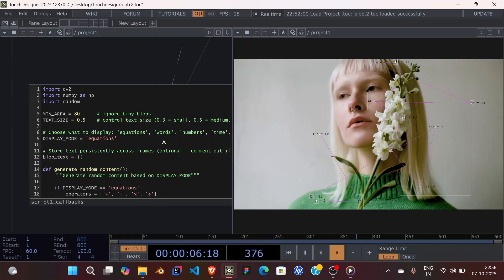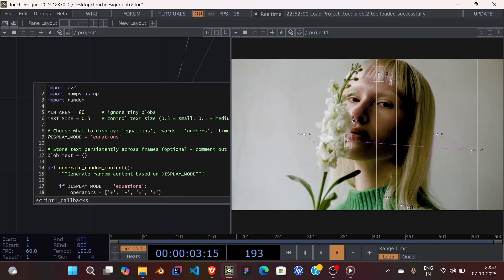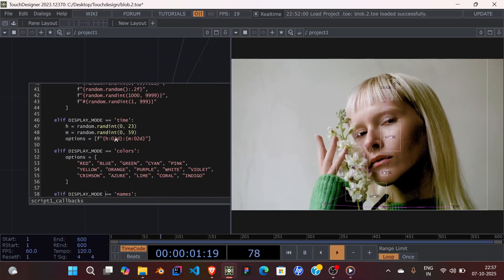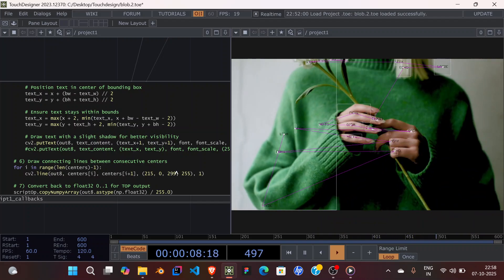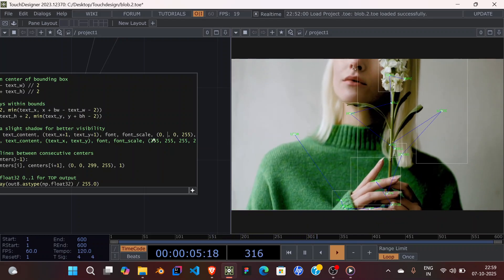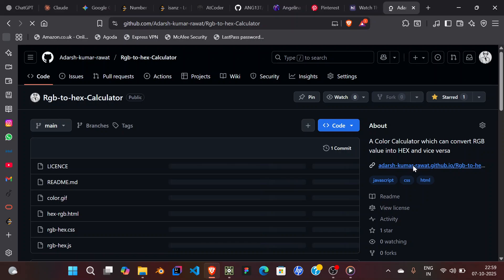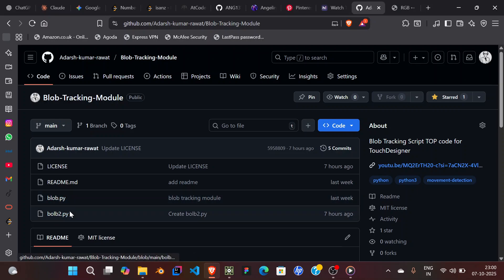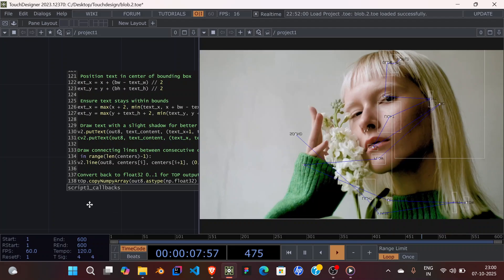Advance blob tracking tutorial on Touchdesigner for free || Non Commercial key version